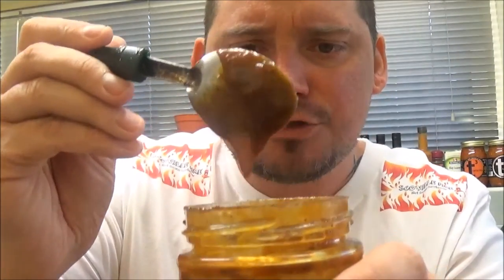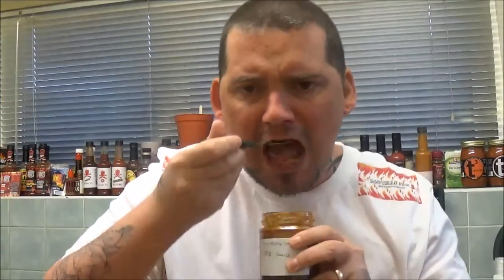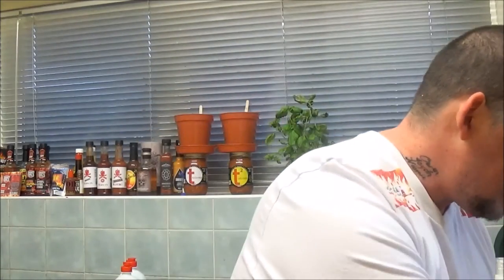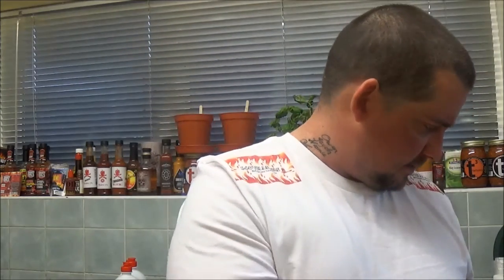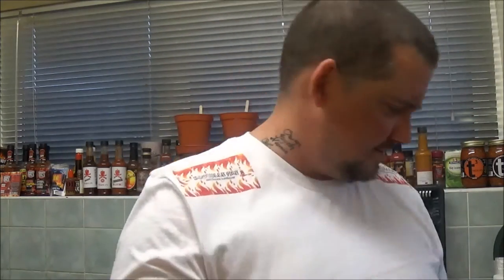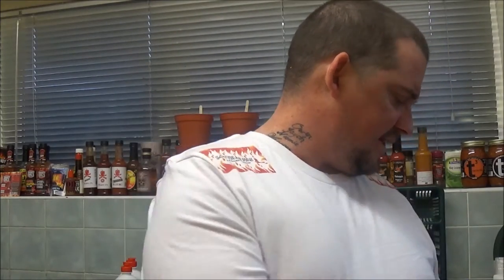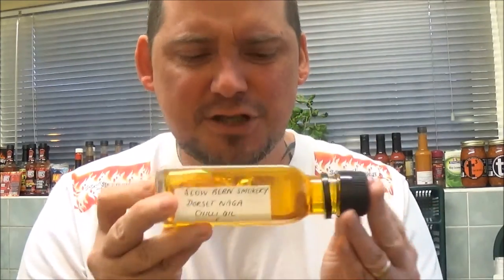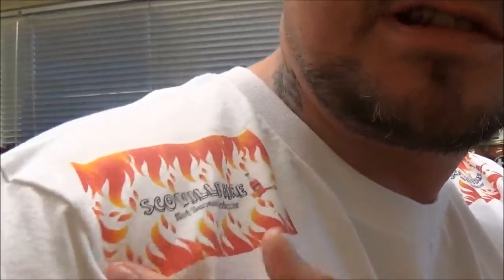Slow Bern Smokery - 5 Product Review!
I review 5 Products by Slow Bern Smokery